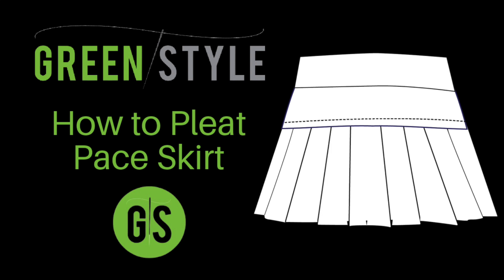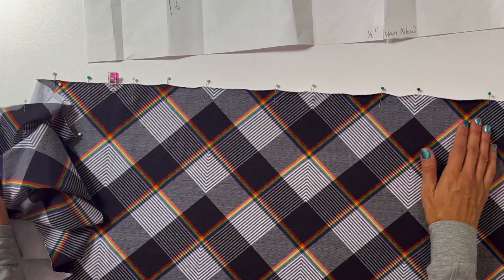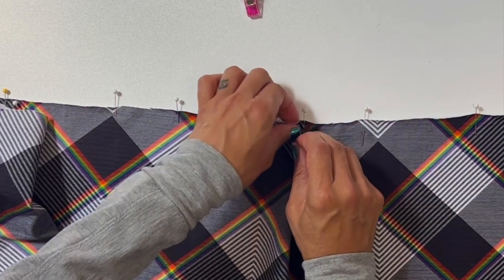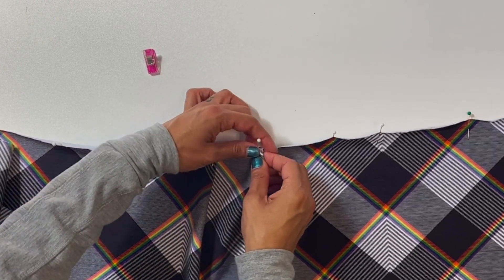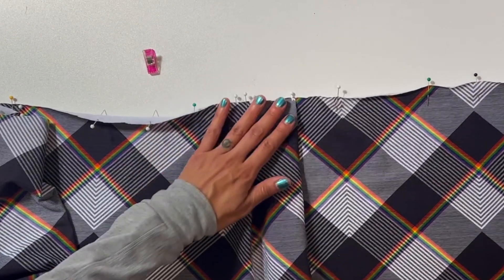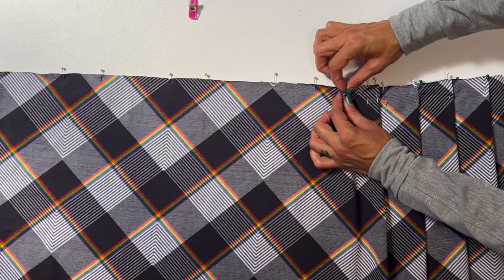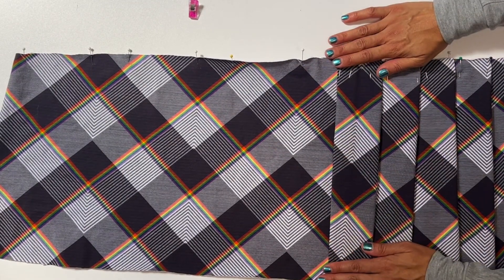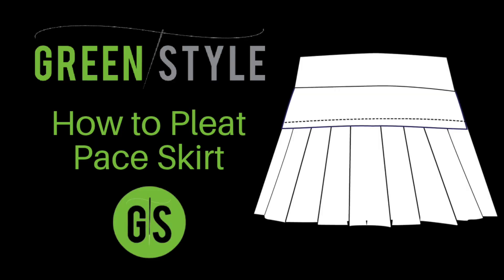Greenstyle Pace Skirt Pleating Technique Tutorial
Pleat your Pace Skirt with Cynthia, who can also be found on her channel  @sewcasuallychic   for group Sew Alongs.

Make a Pace Skirt with pleats in the front AND back! Follow our simple Pace Skirt Mod tutorial
Fabrics used:
Custom Cotton Lycra from Emerald Curtain
Music from Uppbeat (free for Creators!)